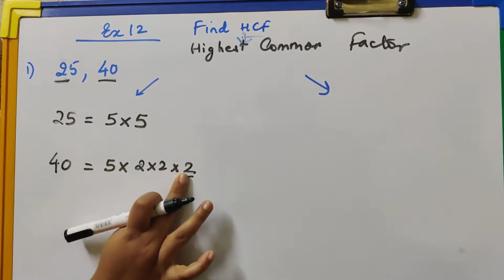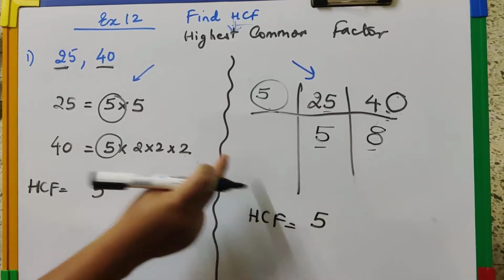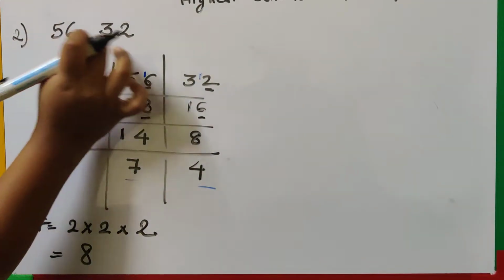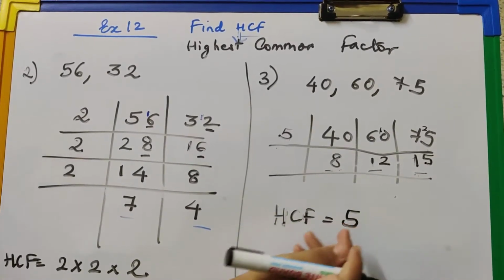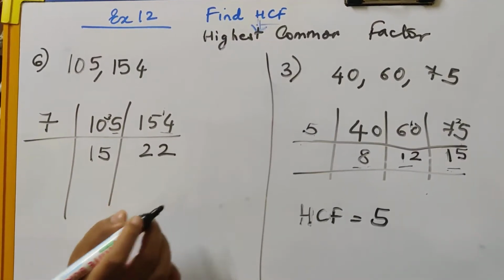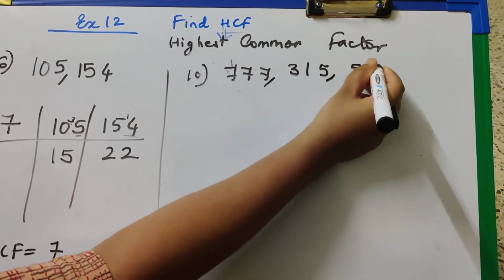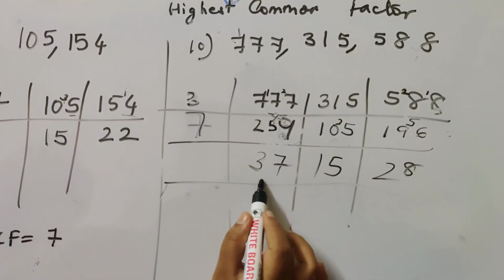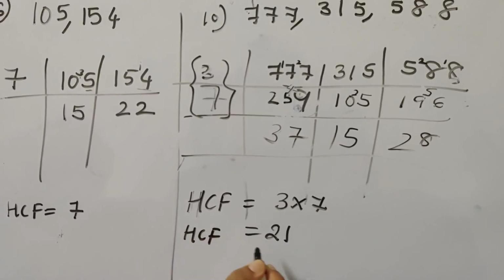Std 7 Ex 12 finding HCF